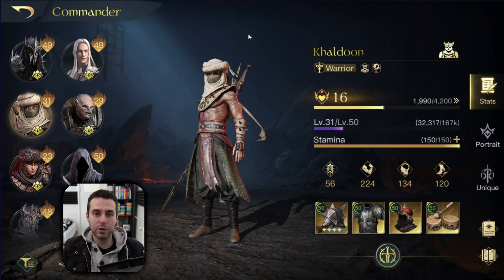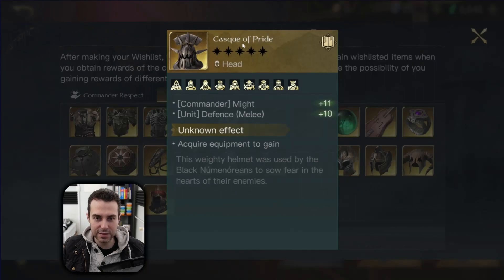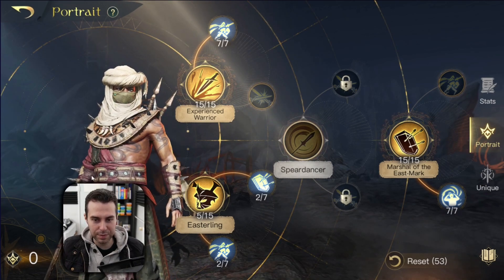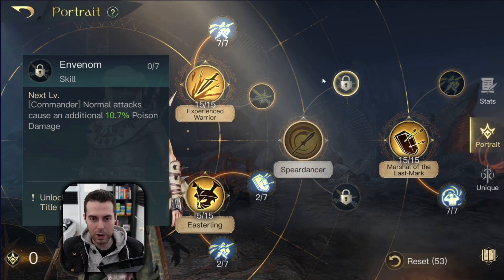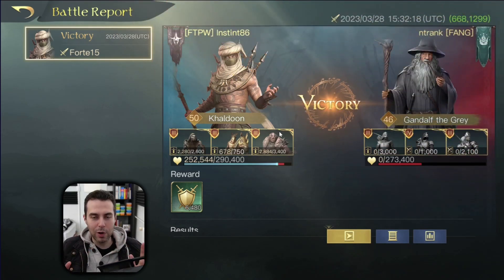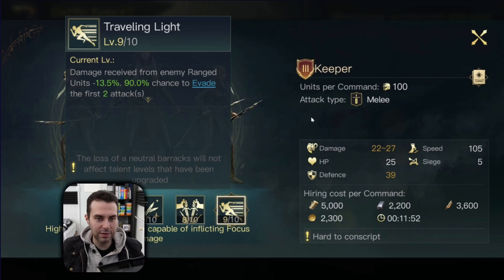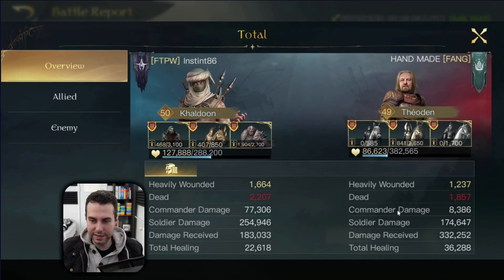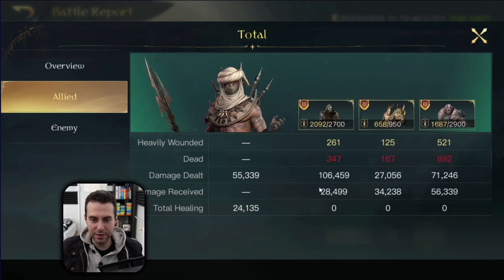Updated Khaldoon Guide (2023) [Battle Reports] | LOTR - Rise to War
Did you know that Khaldoon is actually the strongest Commander in RTW? YES, he truly is the strongest and here is why!👇

00:00 Intro
03:49 Final Build
06:44 Troop Composition
07:30 Gandalf the Grey
09:27 T2 Aragorn
10:24 Eomer
11:11 Theoden
12:19 Gandalf the White
13:15 Gil-galad

🌐 Social Media 🌐